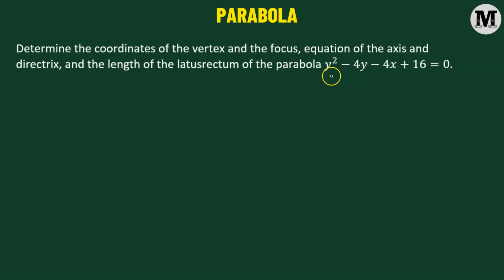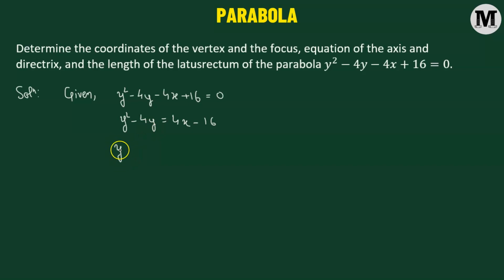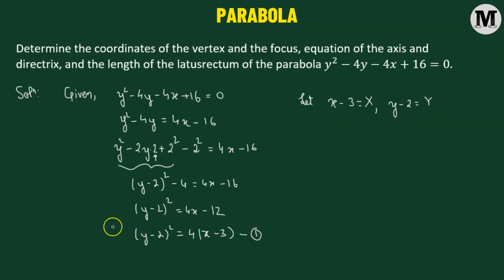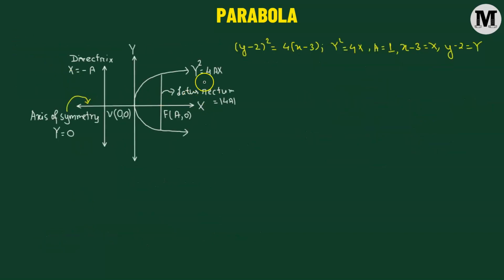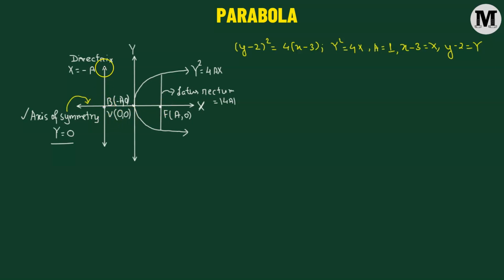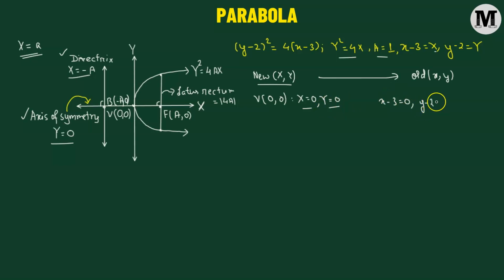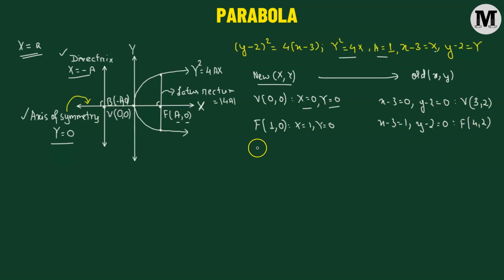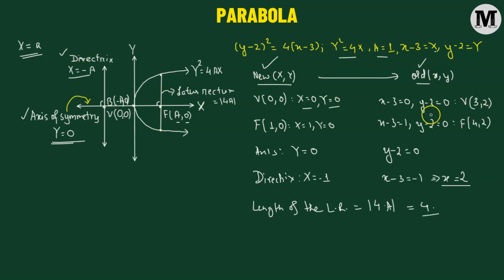4 | Parabola | Problem On Parabola - Worked Out Problem